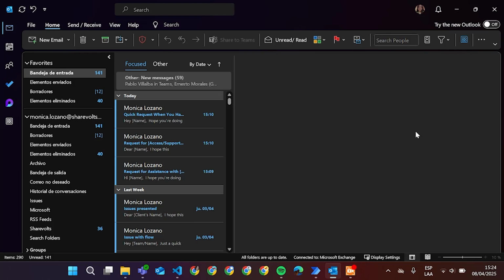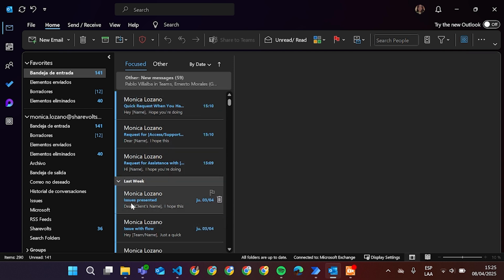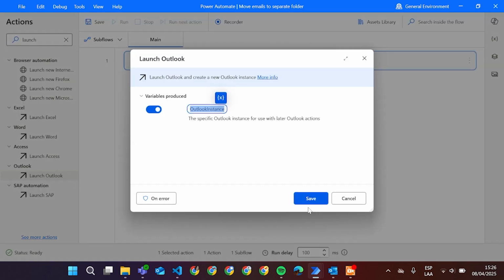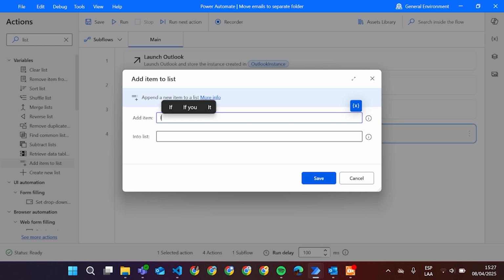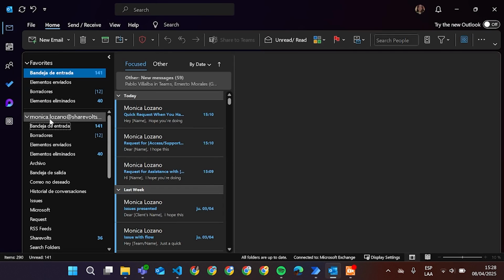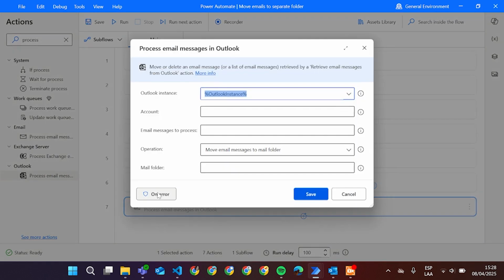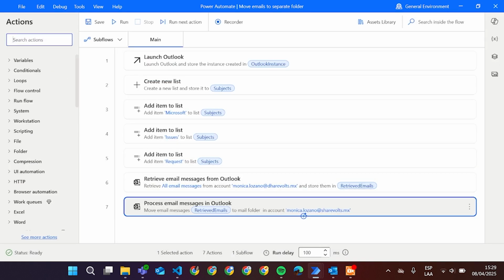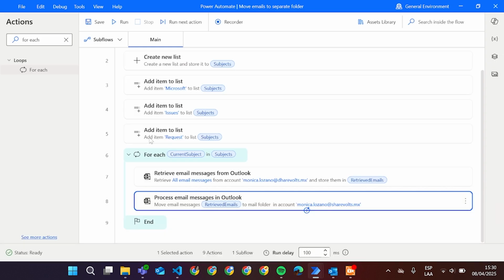Smart Inbox: Auto-Categorize Emails with Power Automate for Desktop and Keywords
Learn how to automate the tedious task of sorting your emails! In this tutorial, Moni will guide you through using Power Automate Desktop (PAD) to automatically classify your emails based on specific keywords. Keep your inbox organized and boost your productivity by letting PAD handle the sorting for you.